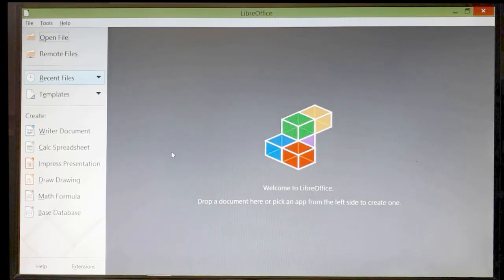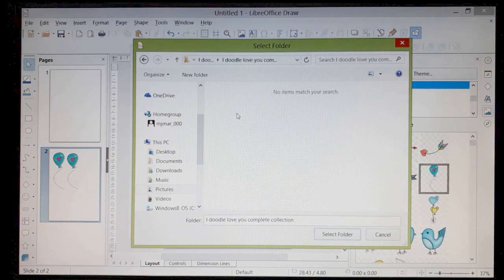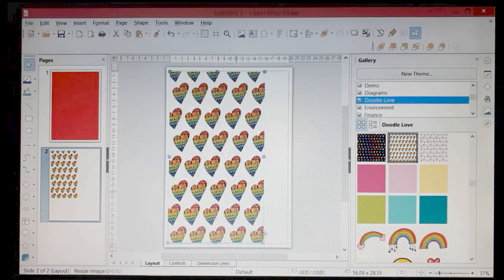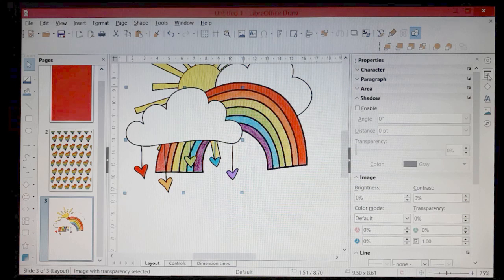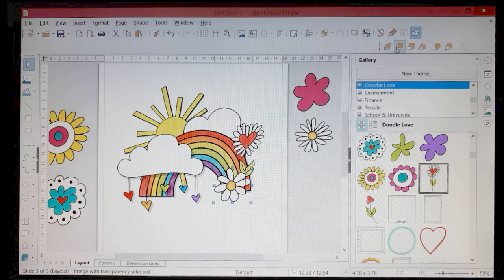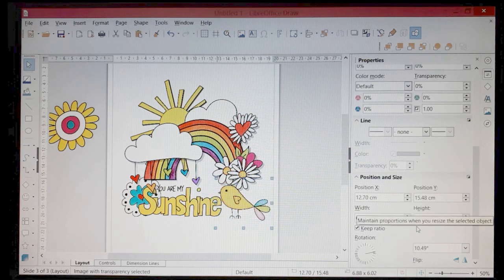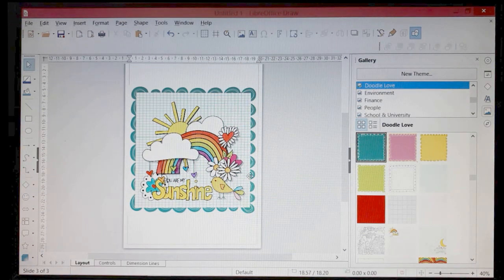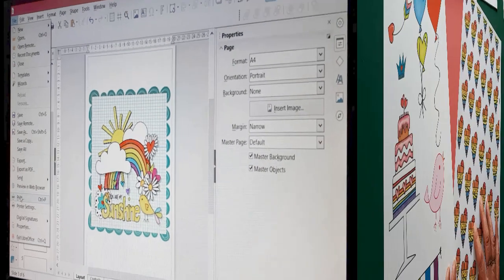How to access all your Digi Craft images with a Draw programme and get crafting!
Get crafting with all your digital craft collections and see how easy it is to mix pixels and paper to create hybrid craft projects! Accessing all your Digi Craft images is super easy using a Draw programme and this video shows you how to do it using a Free office suite available to download here
The Craft Collection 'I Doodle Love You'  I am using is available in my Etsy shop